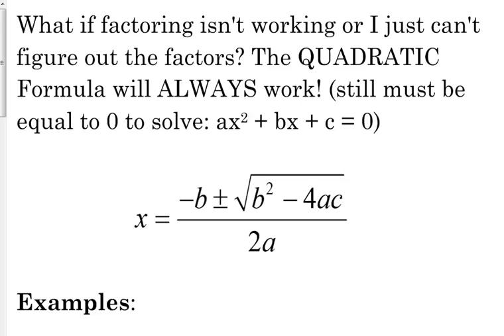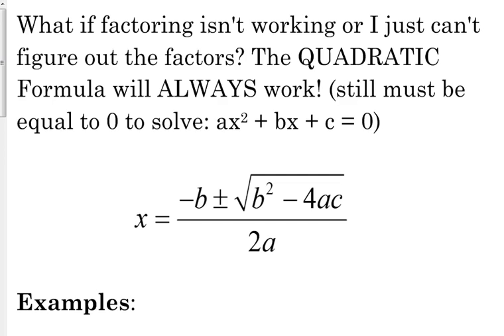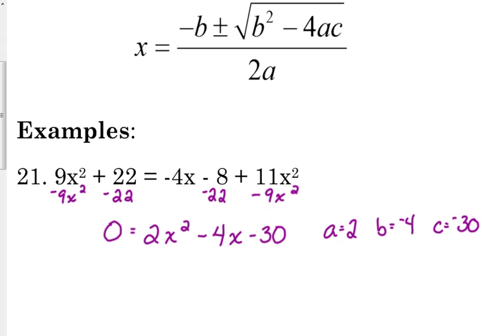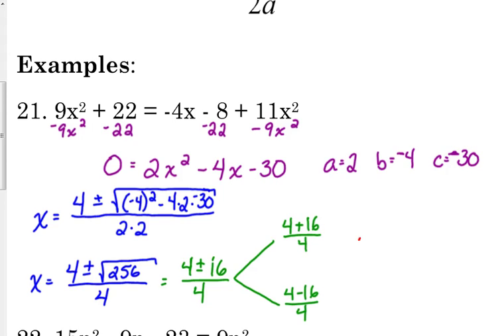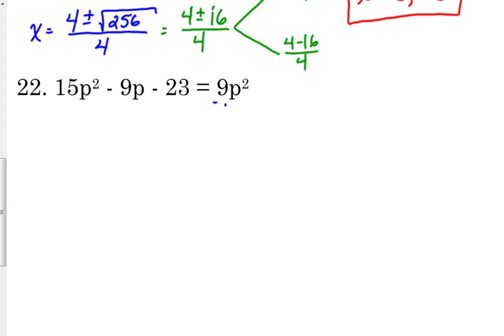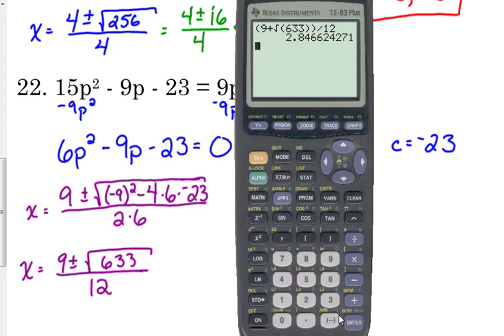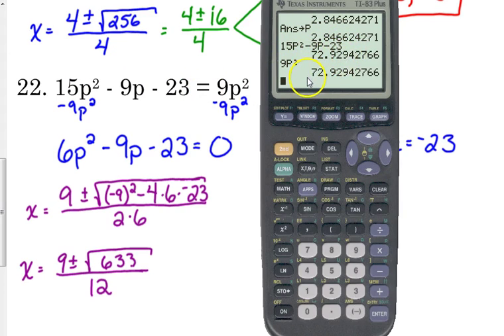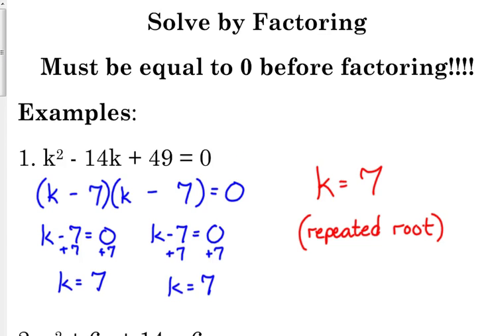Day 6 Lesson~The Quadratic Formula